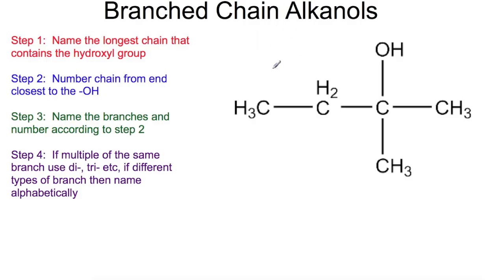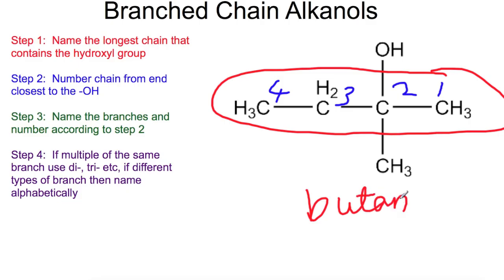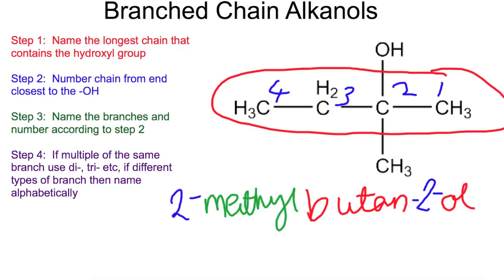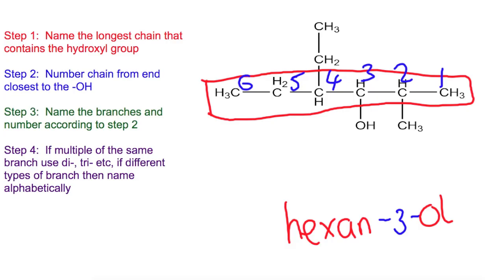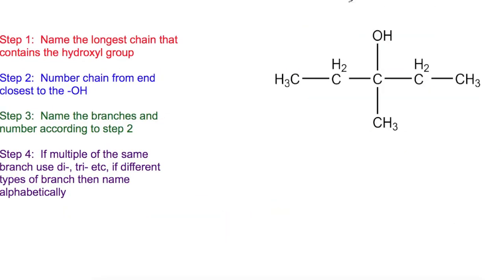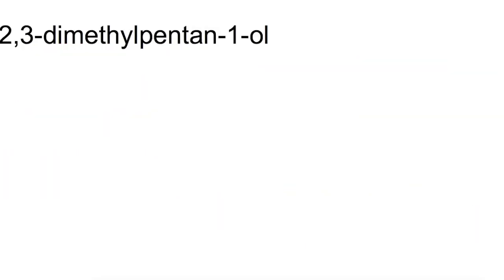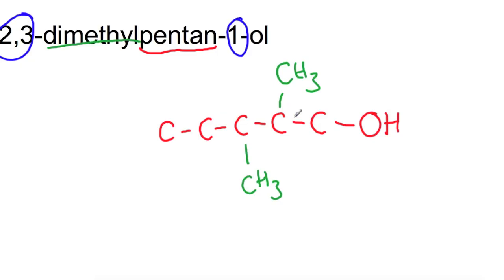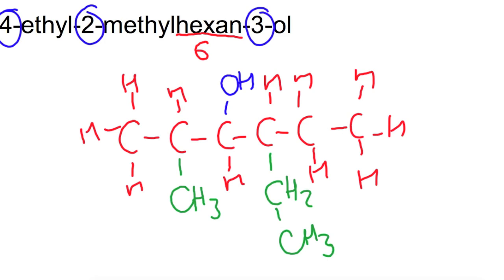Higher: Branched Chain Alcohols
Tutorial on naming and drawing branched chain alcohols, useful for Higher and problem solving at National 5.